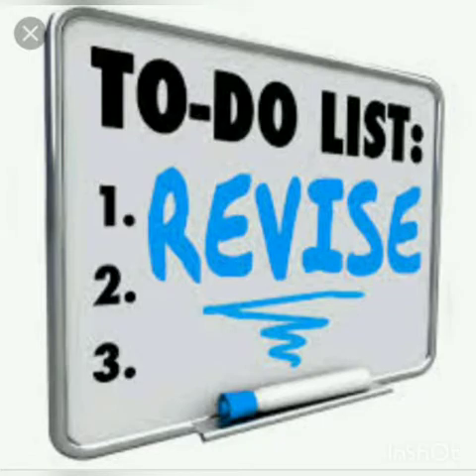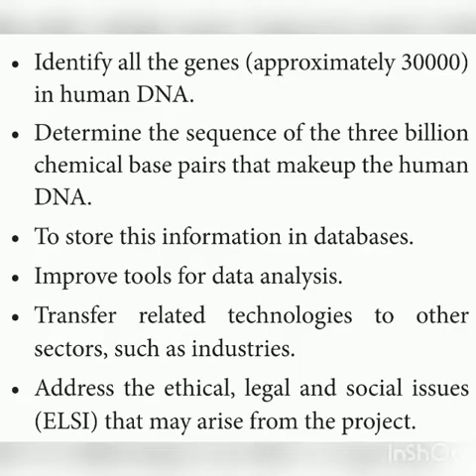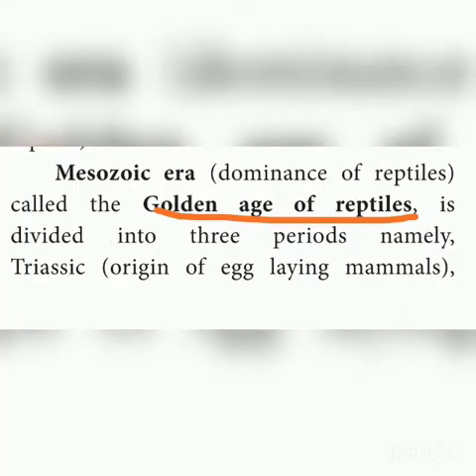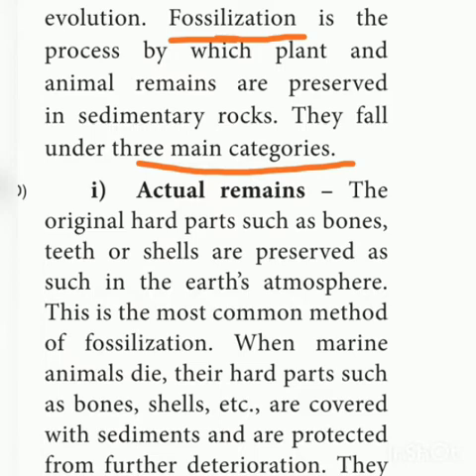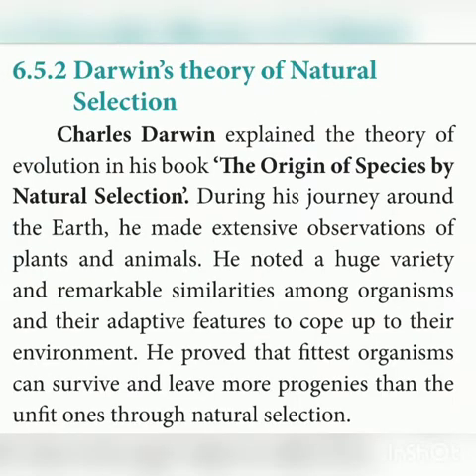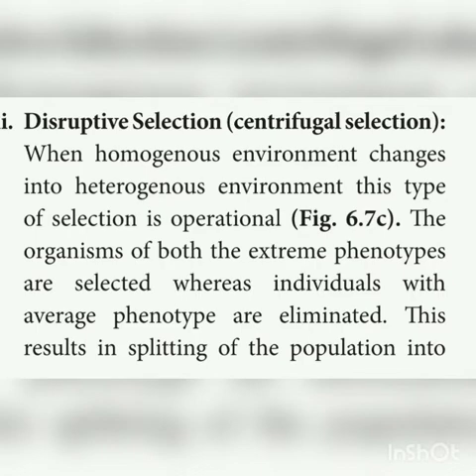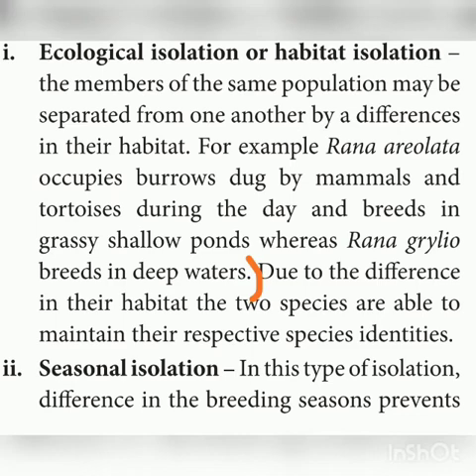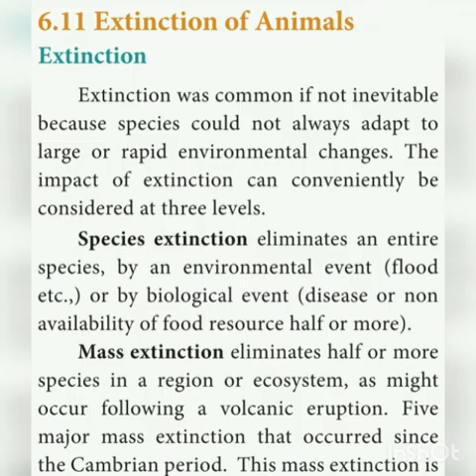October revision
12 th grade Zoology